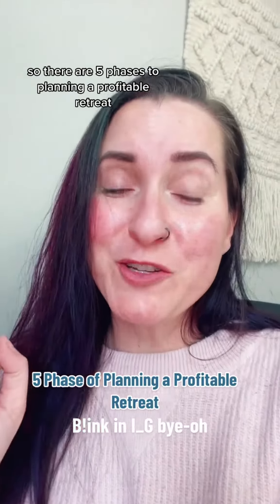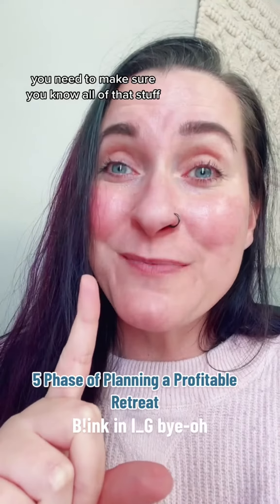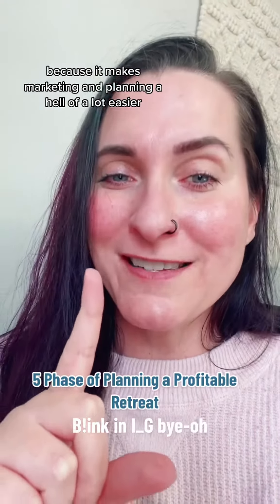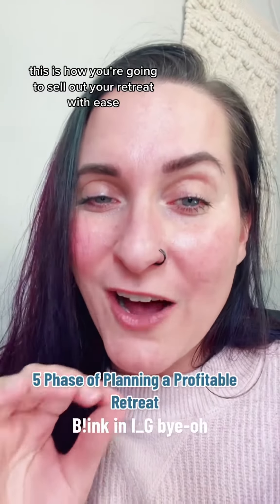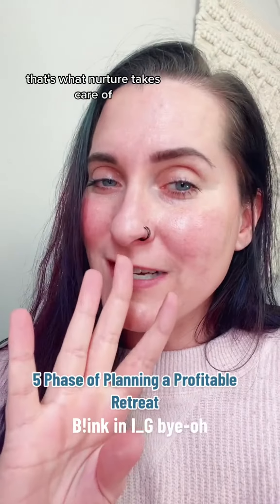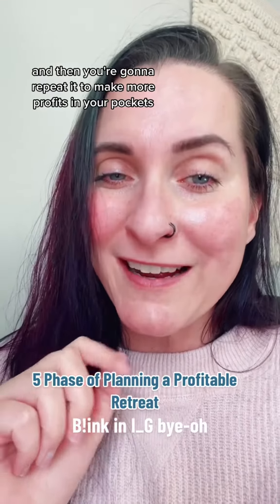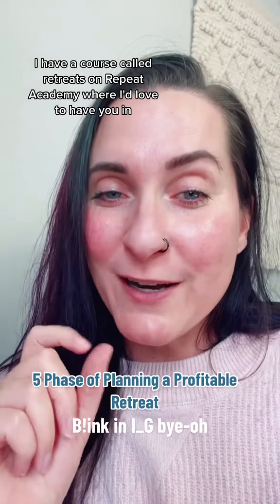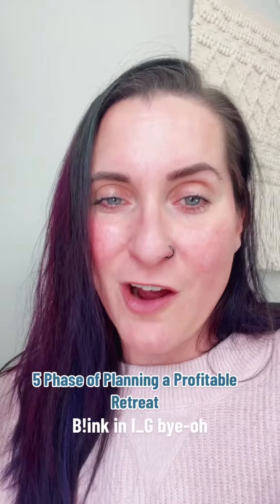5 Phases of a Profitable Retreat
5 Phases of a Profitable Retreat